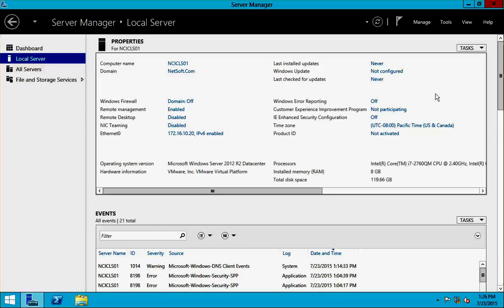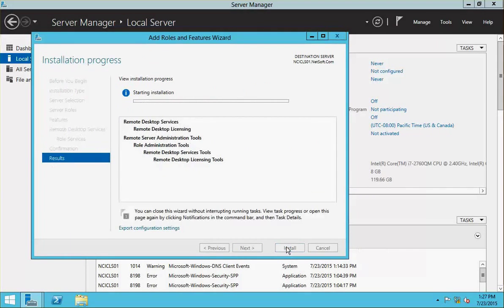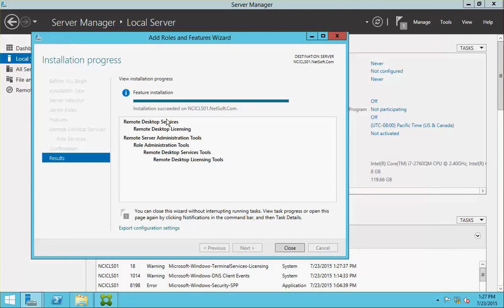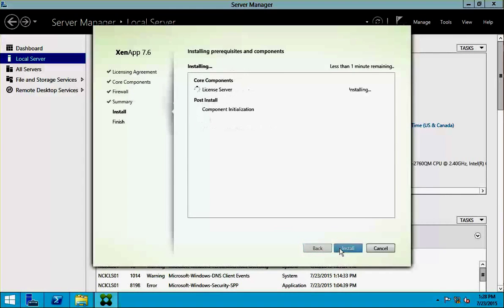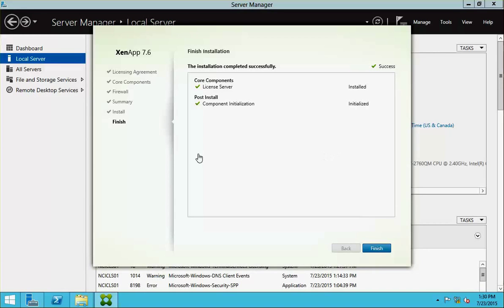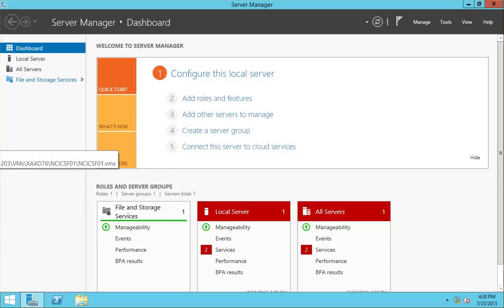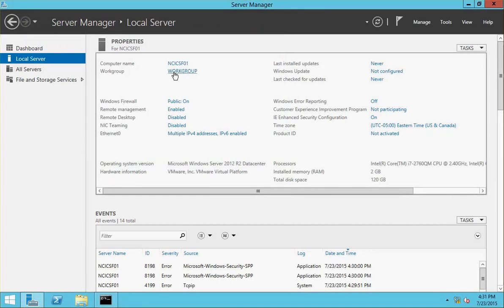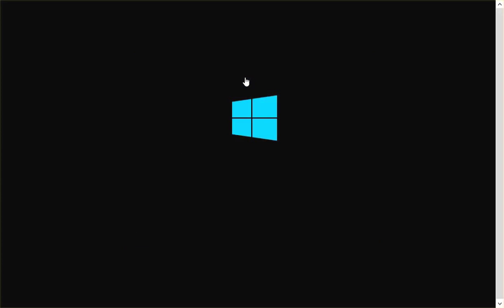Install Citrix License Server XenApp XenDesktop 7 6 Scenario 7 Part 1 YouTube